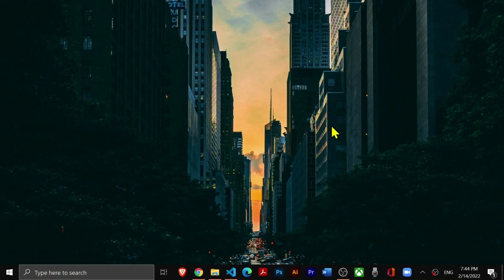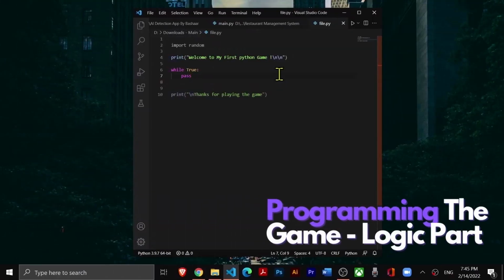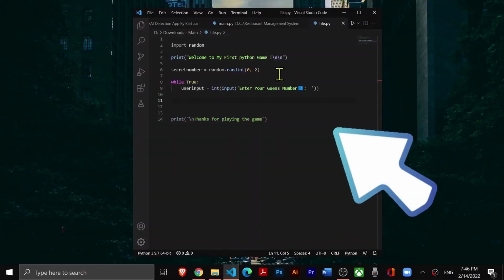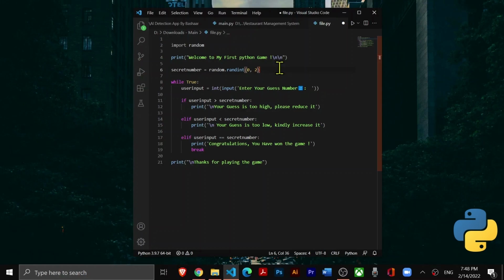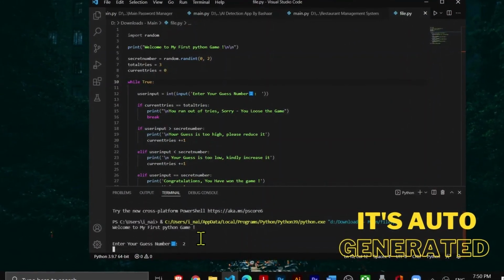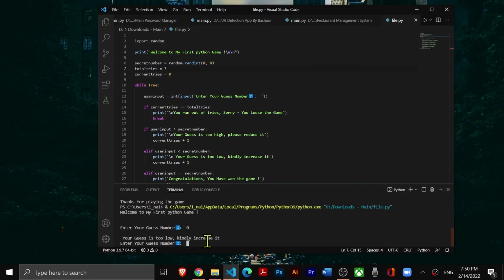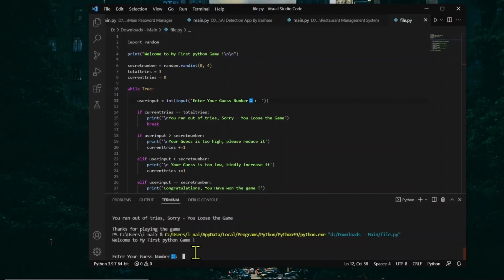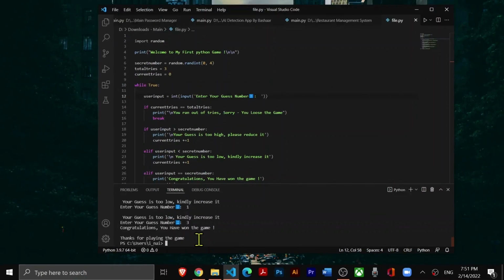Your FIRST PROGRAMMING Game in 10 LINES! - Using Python. - Automated Guessing Game - Master Course.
This Python Master Course Tutorial will teach you how to make your  Your FIRST PROGRAMMING Game in 10 LINES! - Using Python. - Python Game Development For Beginners. This video will guide you to make and will give you a starting point for game development in python. This video shows how to make The Automated and Random Number Guessing Game with Python in a step-by-step method.

This video is a part of my python programming series ( MASTER GUIDE To Python - Full Course )

On this channel, you can also find content related to A.i Projects, Web Development, Game Development, Computer Tips and Tricks, Computer Programming & skills, and more amazing and awesome stuff and the videos are very high quality and well explained.

Your kind support means a lot to us and we value it a lot.